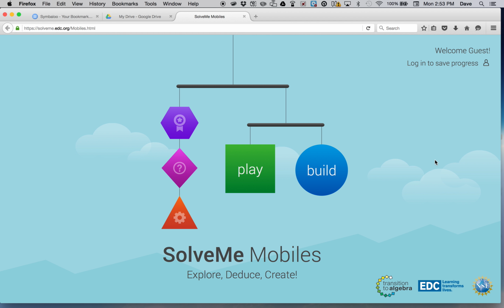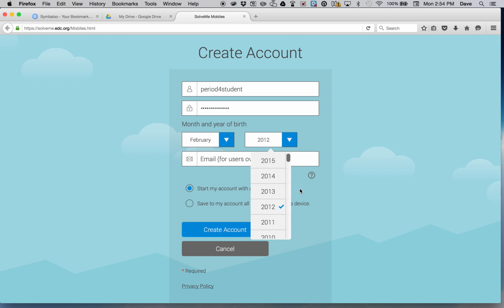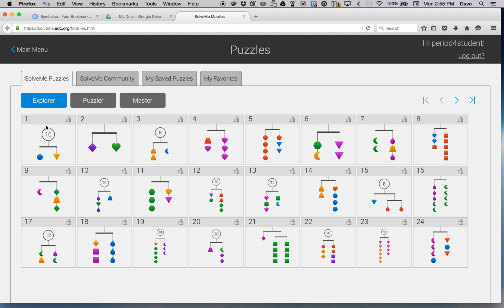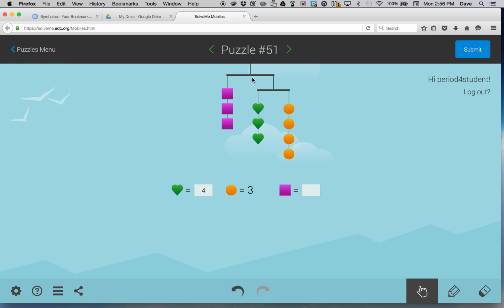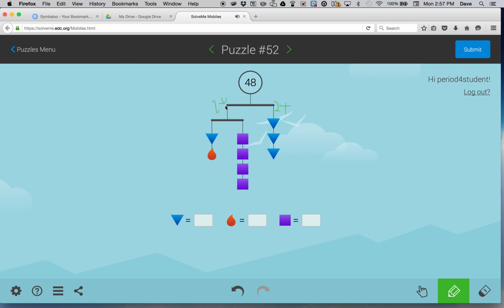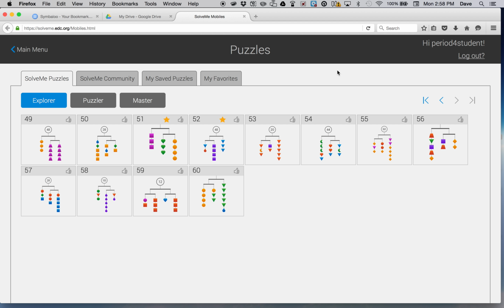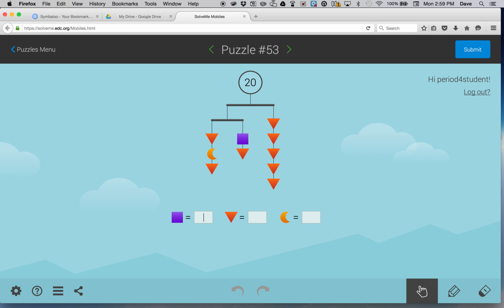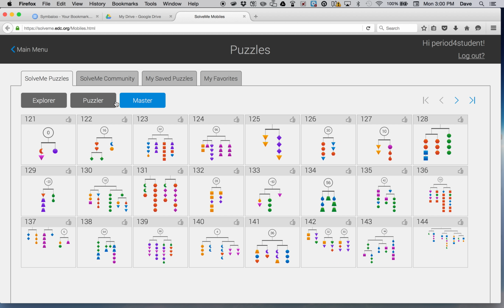Solve Me Instructions